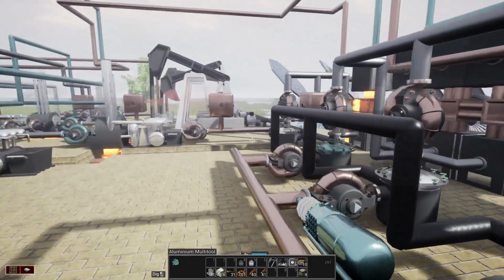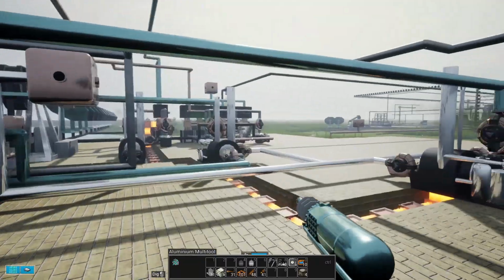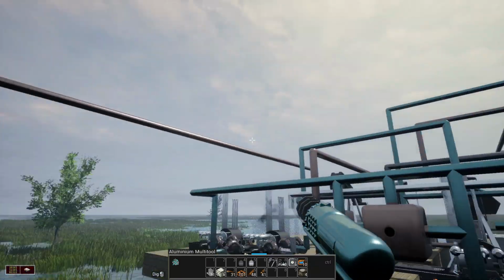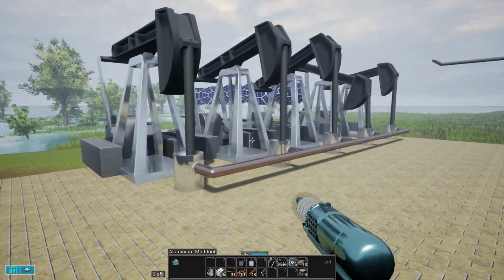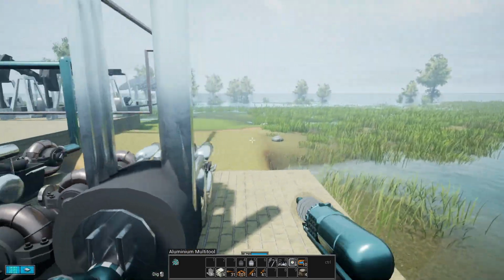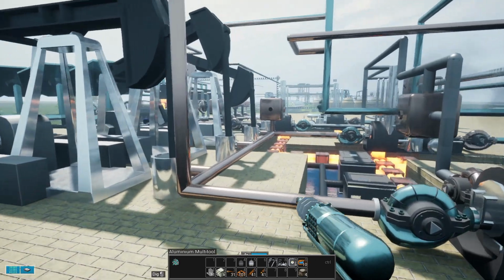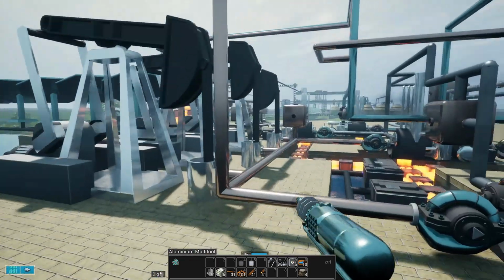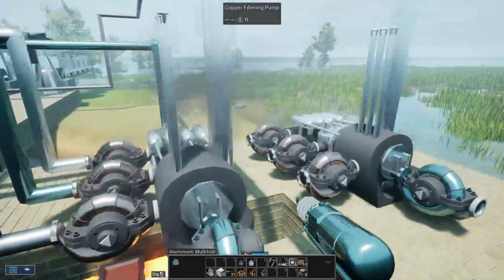Let's Play Evospace - "Speedrun" - E10 Hydrogen Done Right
Cleaned up the hydrogen power generation action.